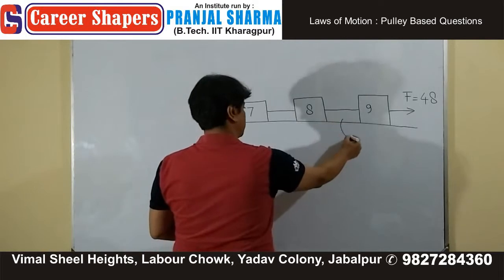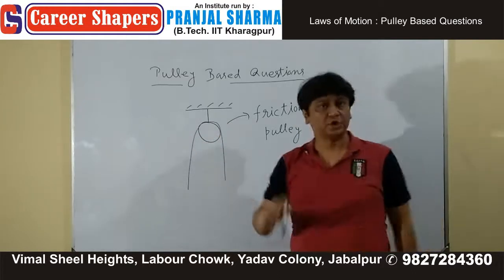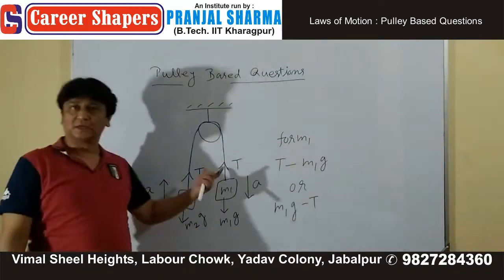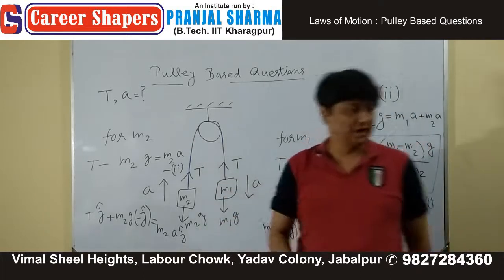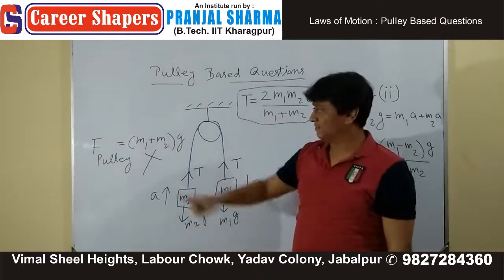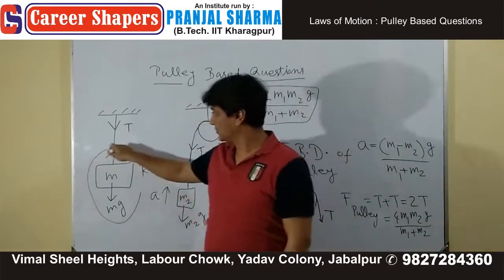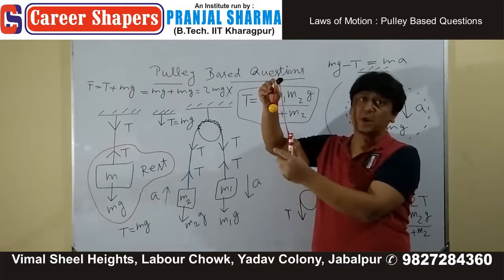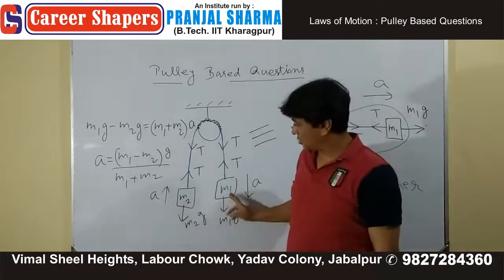16 Aug 2021 online lecture for 11th 1280 720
Laws of Motion 6: Pulley Based Questions